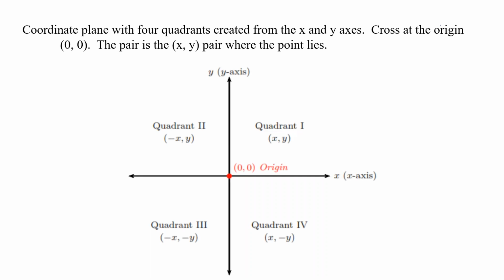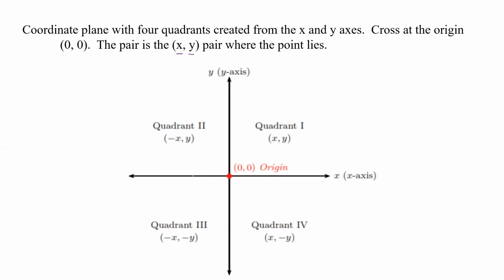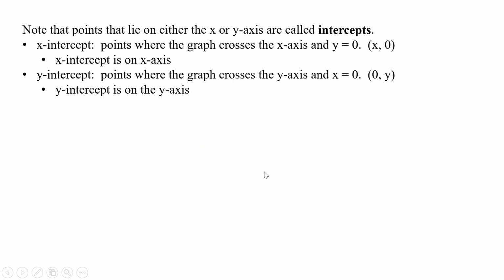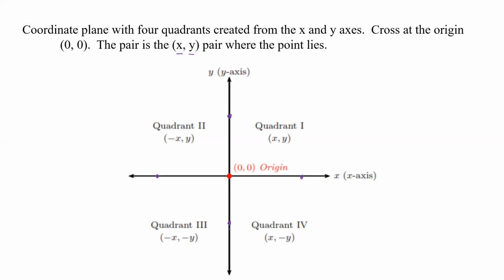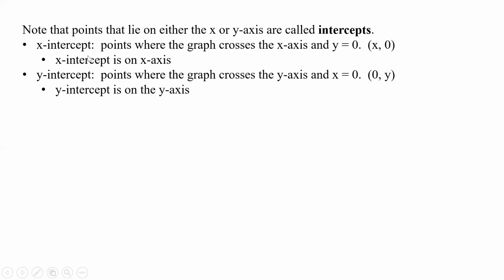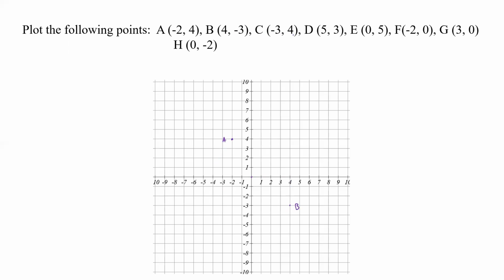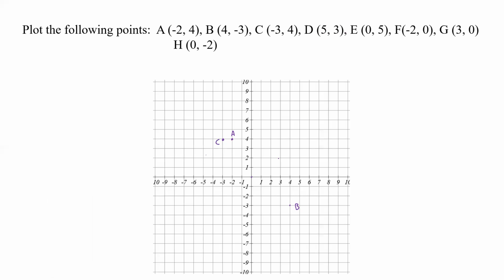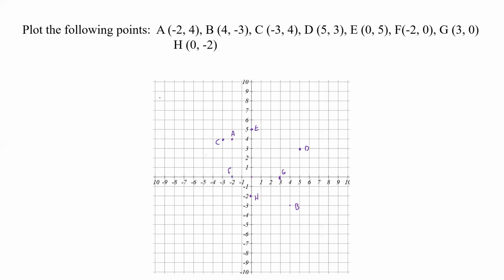4.1 Lecture Pt I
Lecture: 4.1 Graphing and Slopes Pt I